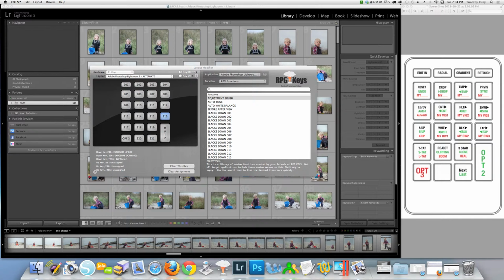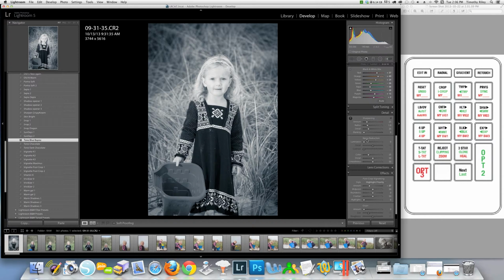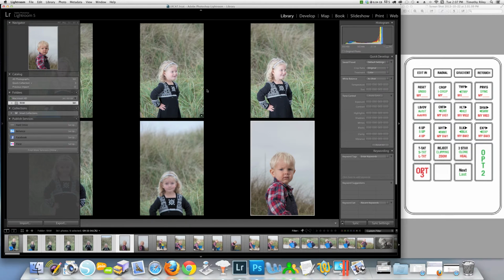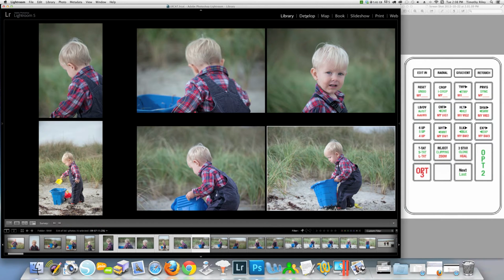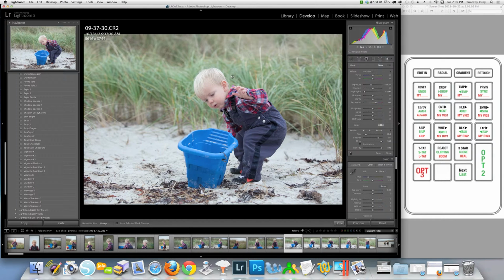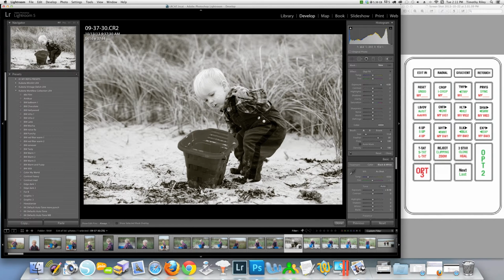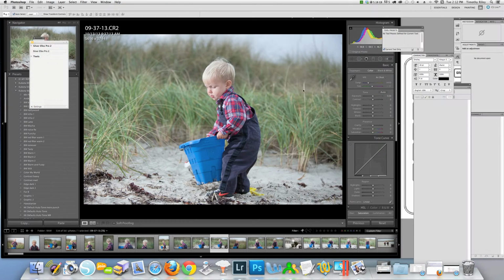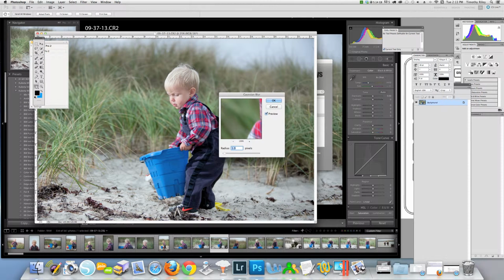What is RPG